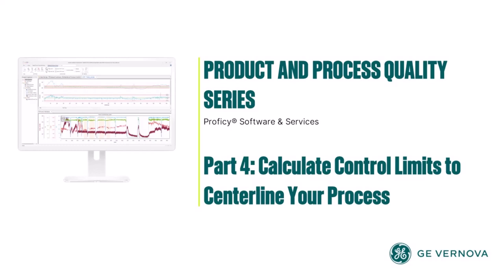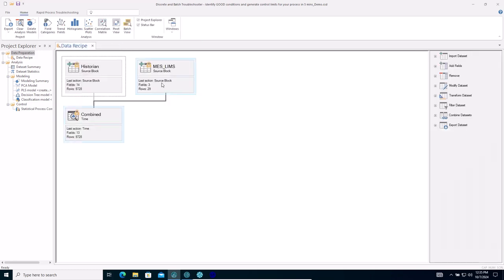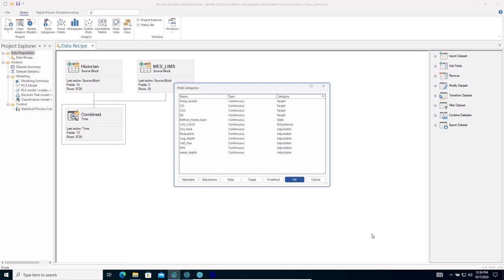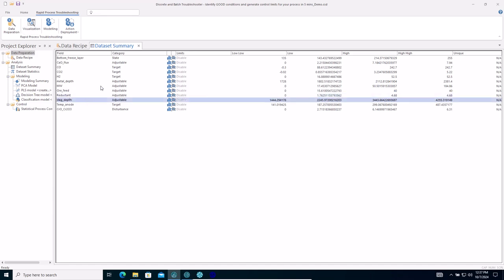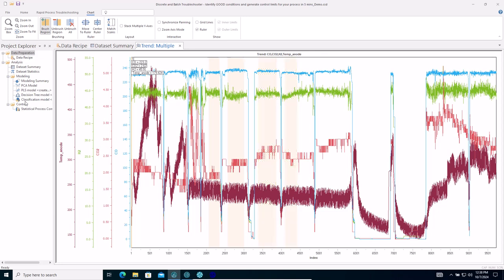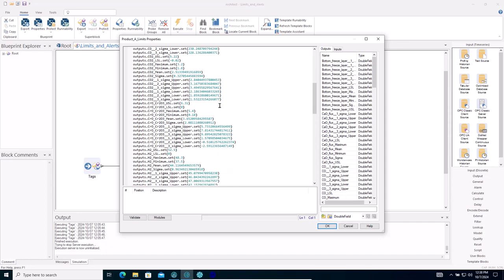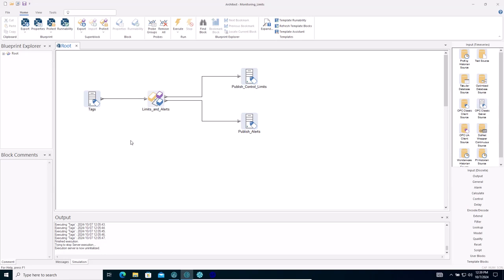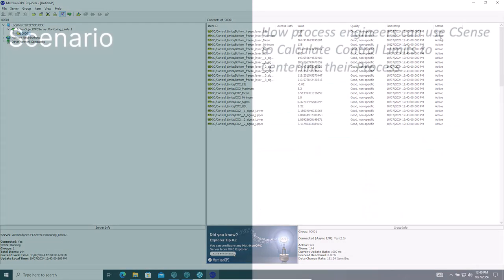How to Calculate Control Limits to Centerline your Process using CSense 2024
In this video we'll see how a process engineer can calculate the best control limits and have a better control of the process using Proficy CSense.

You will see how to visually select areas of the process that fit the requirements for the control limits needed, and feed this data into the CSense Architect where the identified limits can be implemented, then published to an external system such as SCADA or DCS.

Proficy CSense from GE Vernova uses AI and machine learning to enable process engineers to combine data across industrial data sources and rapidly identify problems, discover root causes, predict future performance, and automate actions to continuously improve quality, utilization, productivity, and delivery of operations.